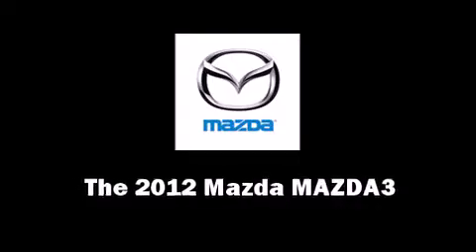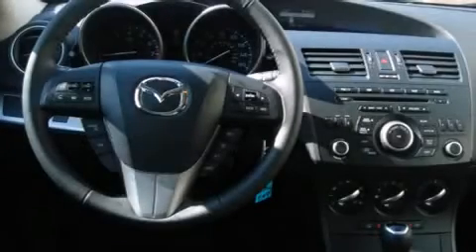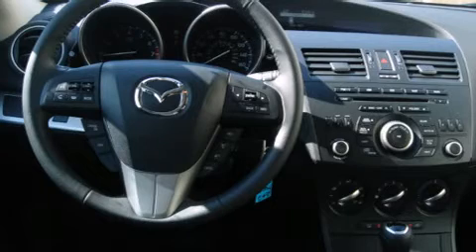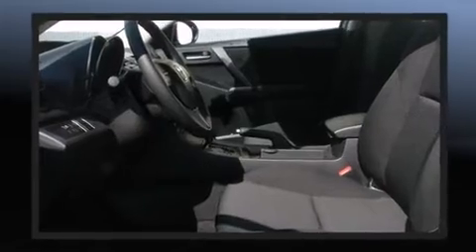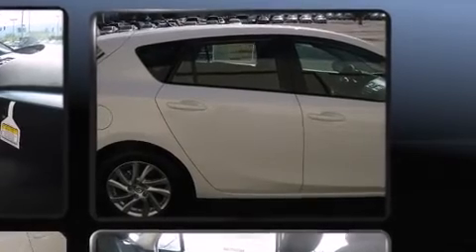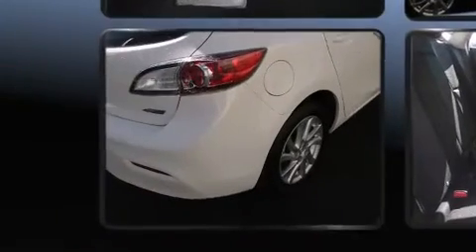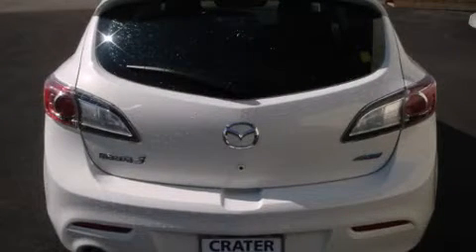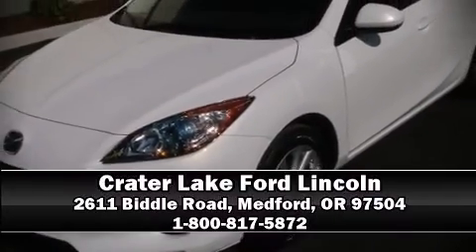2012 Mazda Mazda3 i Touring SKYACTIV in Medford, OR 97504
Crater Lake Ford Lincoln
2611 Biddle Road

The 2012 Mazda MAZDA3. This 4 door, 5 passenger hatchback provides a satisfying ride for all passengers. It features a front-wheel-drive platform, an automatic transmission, and a 2 liter 4 cylinder engine. Mazda prioritized fit and finish as evidenced by: a rear window wiper, a tachometer, a leather steering wheel, front bucket seats, air conditioning, power windows, and a split folding rear seat. Storage solutions are integrated throughout the interior, demonstrating thoughtful attention to detail Mazda ensures the safety and security of its passengers with equipment such as: dual front impact airbags, head curtain airbags, traction control, brake assist, anti-whiplash front head restraints, ignition disabling, and 4 wheel disc brakes with ABS. With electronic stability control supplementing mechanical systems, you'll maintain precise command of the roadway. We know that you have high expectations, and we enjoy the challenge of meeting and exceeding them! Please don't hesitate to give us a call.